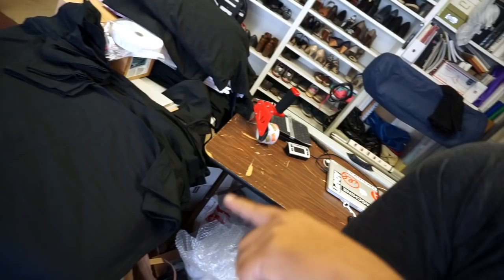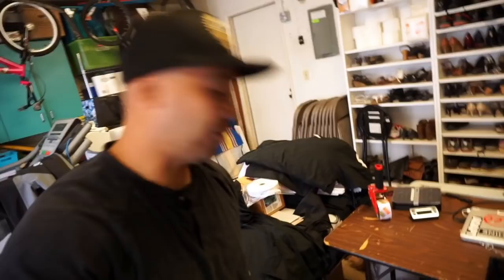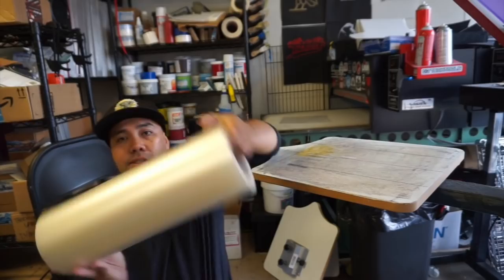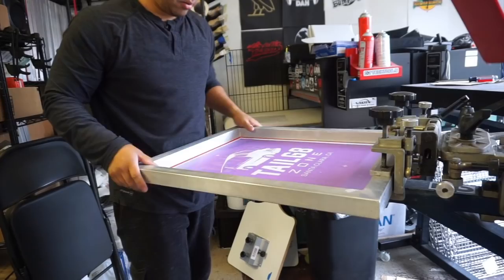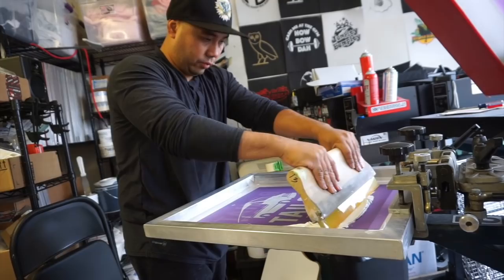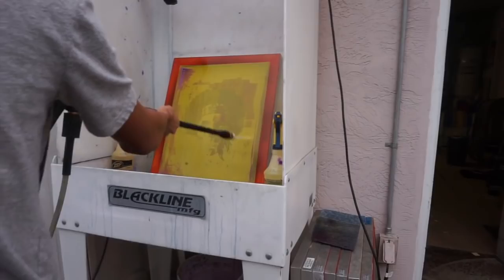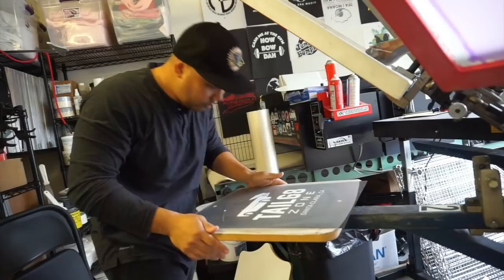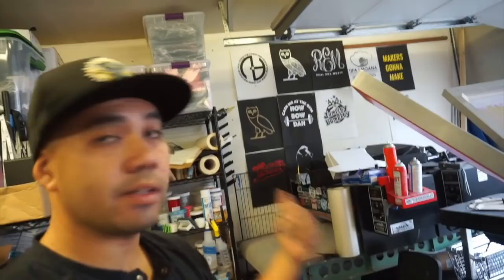Screen Printing - 5 Color Print Design (S:04/Vlog 023)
Started to work the 5 color design. It took awhile for customer to approve the sample print, but we did finish it the same day

RhyBeats
35640 Fremont Blvd. #242